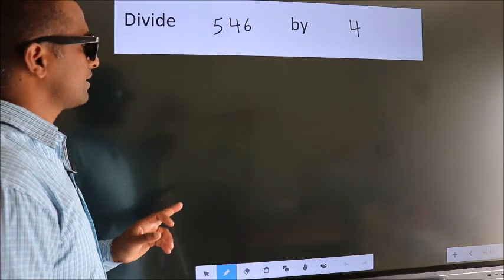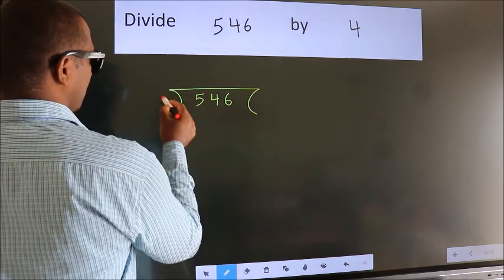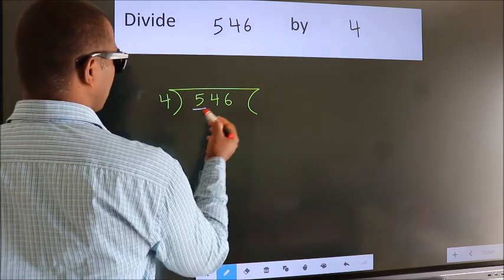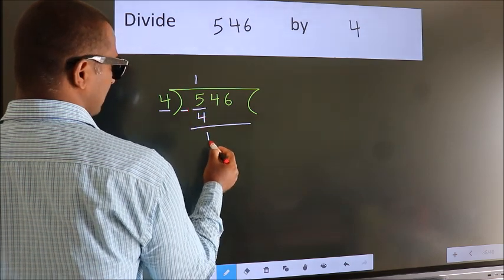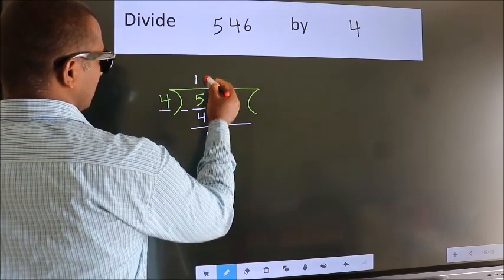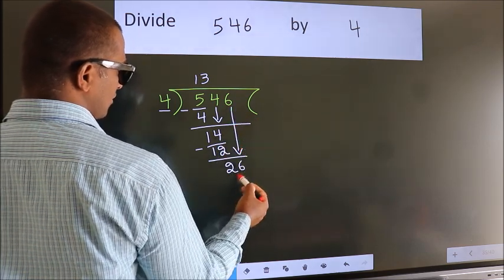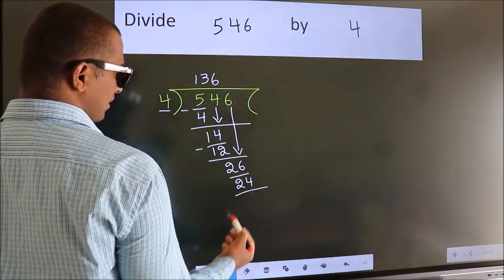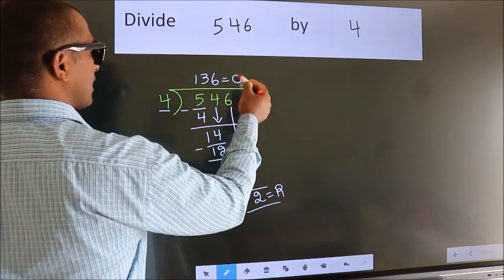Divide 546 by 4